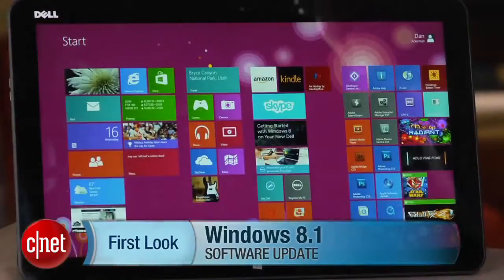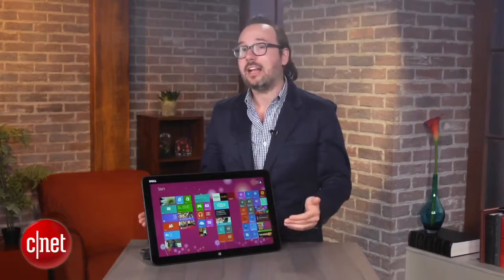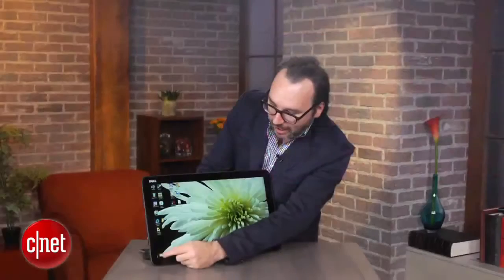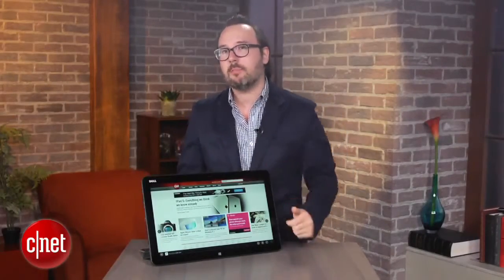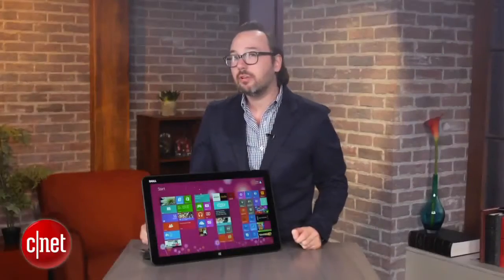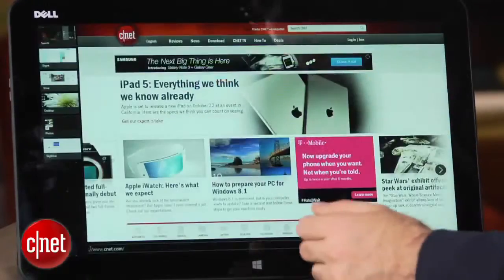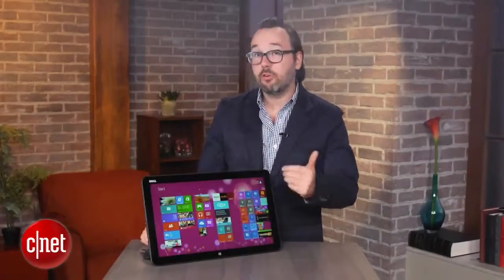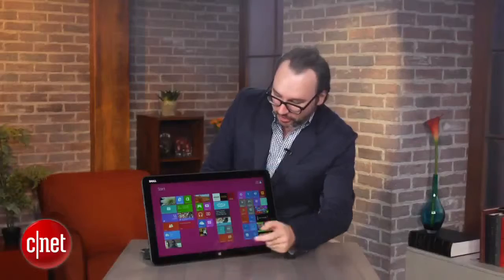Windows 8 1 gains traction among desktop OS users!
It's early days still, but the new update to Windows 8 grabbed just under 2 percent of all desktop OS traffic seen by Net Applications last month.